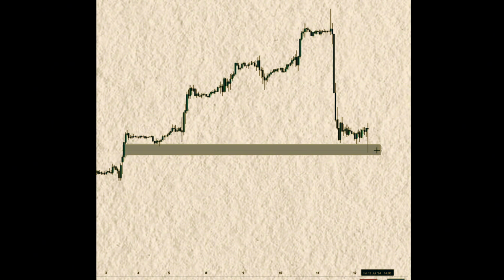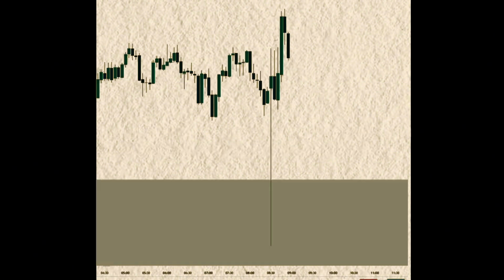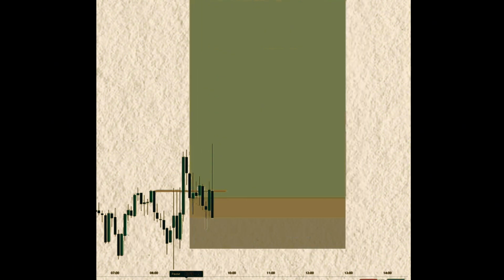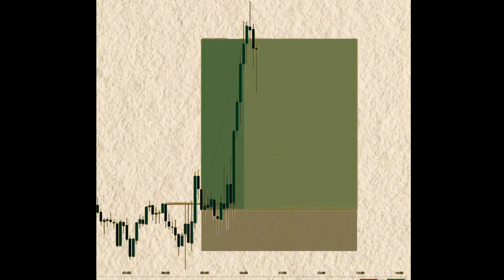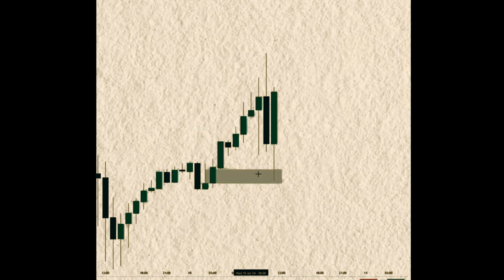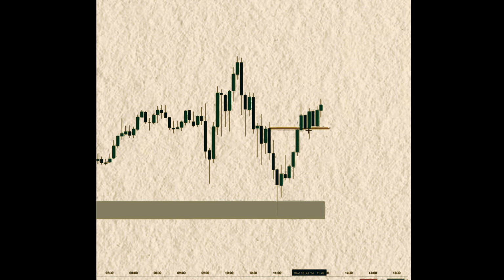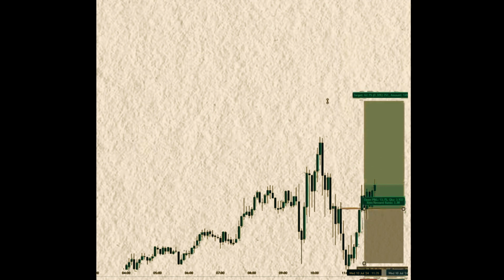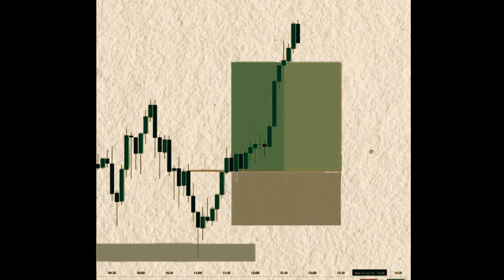Any Beginner Can Become Profitable With This Strategy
📈 This beginner-friendly strategy simplifies Forex trading for consistent profits! Learn how Market Structure, ICT Trading Strategy, and Daily Candle Strategy Forex can help you win more trades.

🔹 Key Insights:
- Step-by-step Trading Strategy for new traders
- How to identify Market Structure Shift early
- Profitable Trading without complex indicators

📗MASTERMIND TRADING PLAN is guaranteed to make even a complete beginner profitable since it contains necessary information for any trader to become successfully.

👉🏼The aim of this MASTERMIND TRADING PLAN is to help anyone understand TRADING in very simple details:

🔰Why & How the market moves
🔰Who is in control in the market (Buyers & Sellers)
🔰How market makers manipulate retail traders (Liquidity)
🔰Understanding market movements (Market Structure)
🔰How to utilize market movements (Entry and Profits)
🔰Lastly, How to become profitable (Trading Psychology)

📌IT WILL BE YOUR FIRST TIME TO GET PROFITABLE WITH THIS MASTERMIND TRADING PLAN.

How to
Best funded account forex, best prop firms forex, best forex trading platform, best prop firms for futures, best prop firm trading, how do prop firms work, futures trading